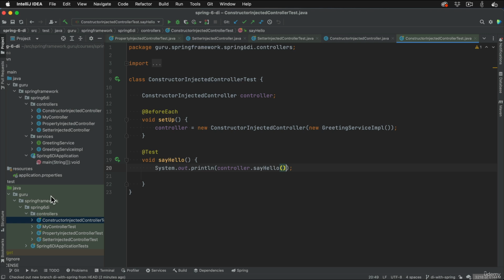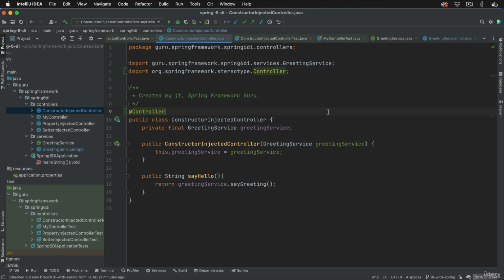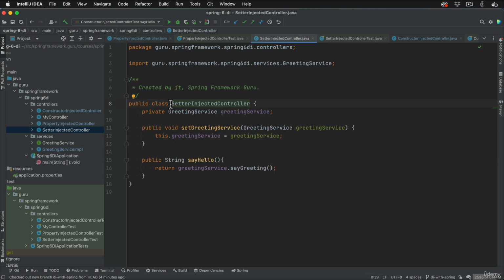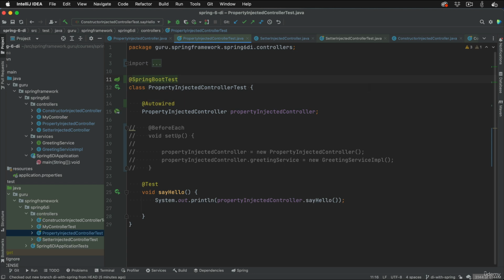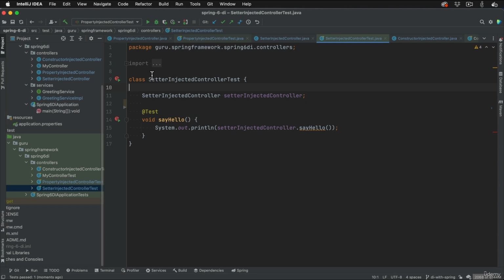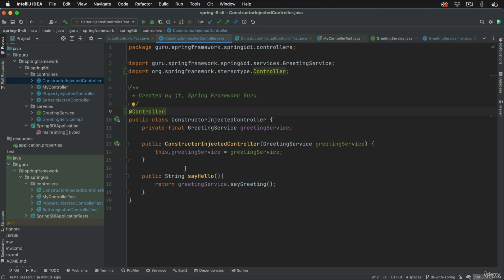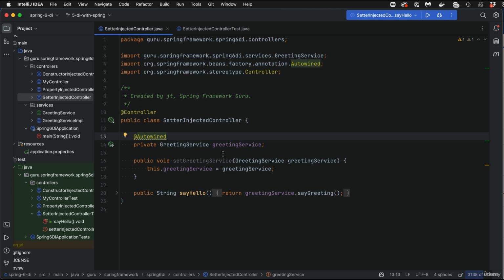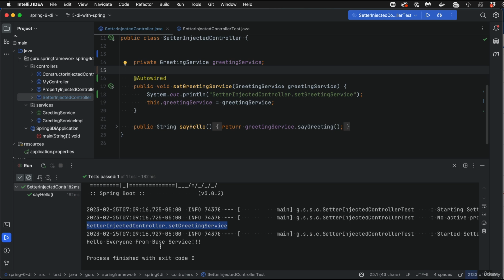35 - Dependency Injection using Spring Framework